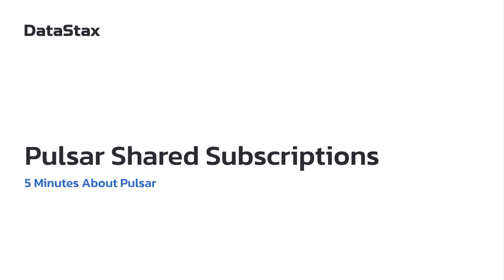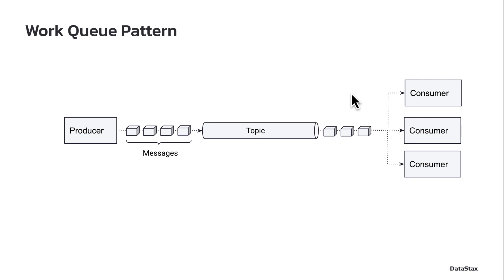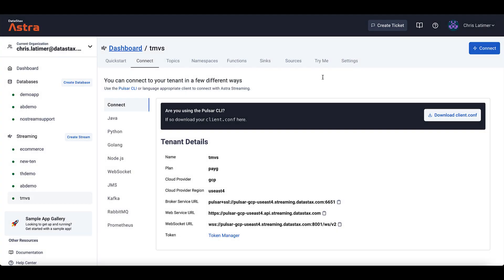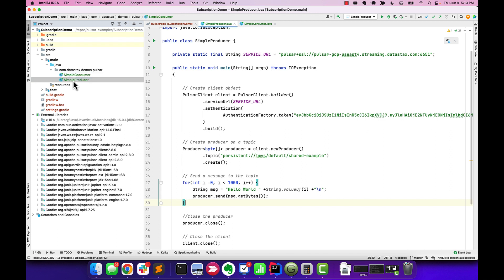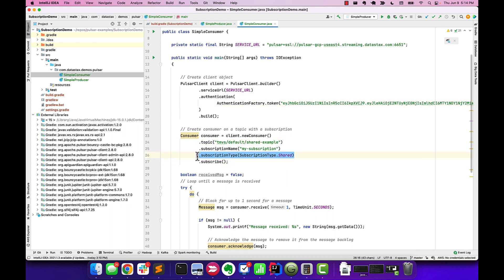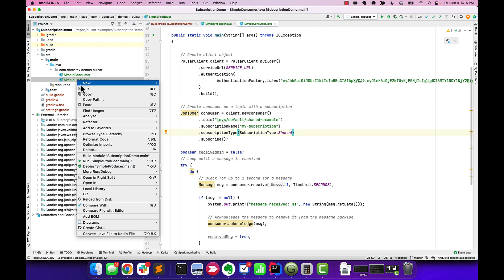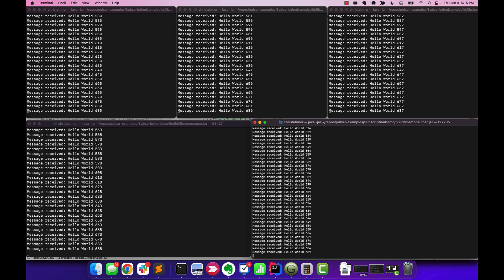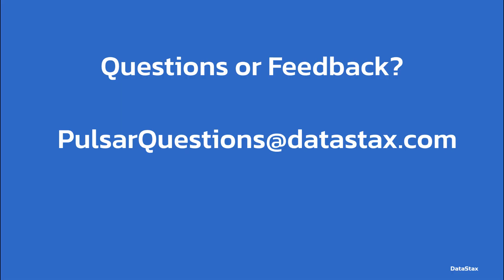5 Minutes About Pulsar | Shared Subscriptions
In this video, we’ll provide an in-depth explanation of Apache Pulsar’s shared subscription type. Get started with Pulsar today on DataStax Astra Streaming

We’re going to look at a feature of Pulsar called shared subscriptions. Challenges arise when a flood of messages are published very quickly.

Do you have any questions, tips, or ideas about Pulsar subscription types?